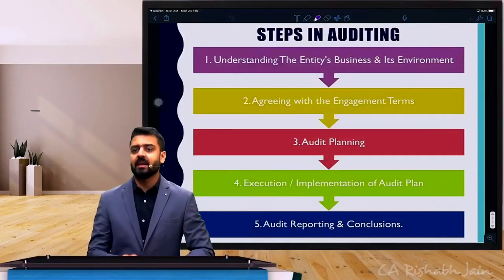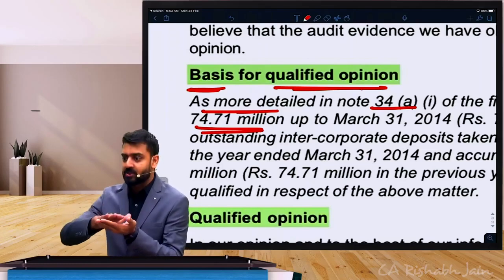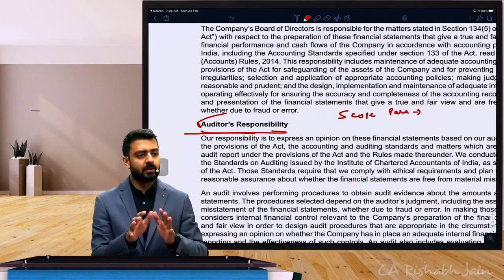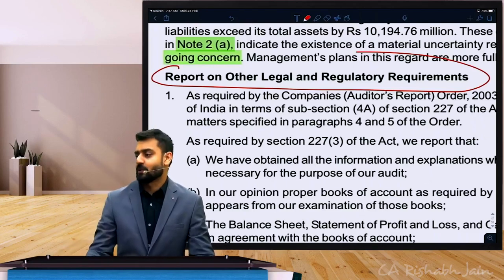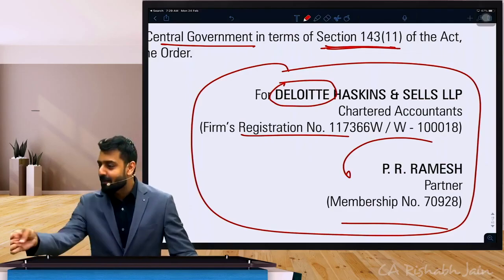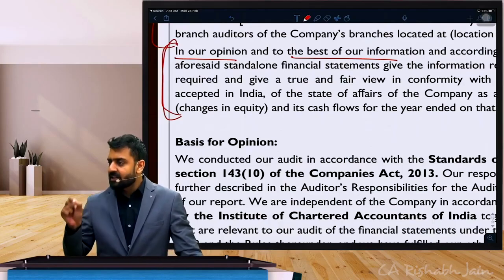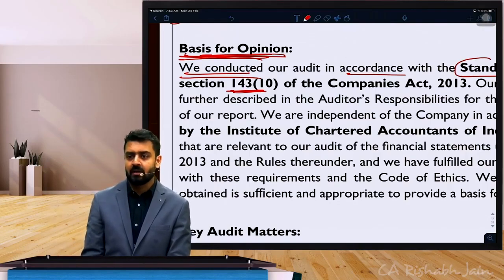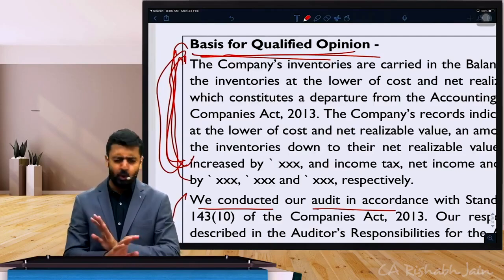CA Final Auditing Regular English demo lec 1 by CA Rishabh Jain sir for May & Nov 22 attempt exam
🌏Buy India's Best Faculty Video Lectures
For CA/CS/CMA Course